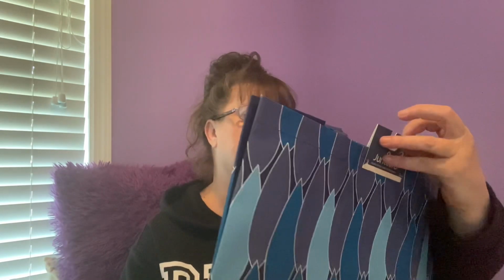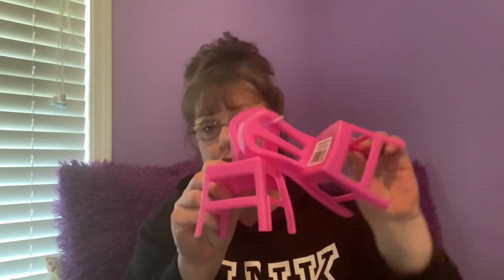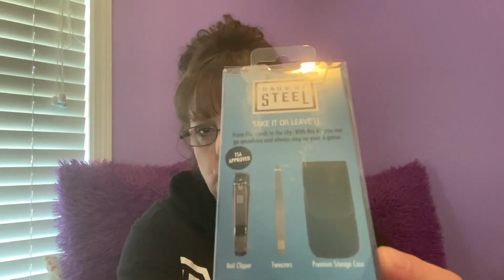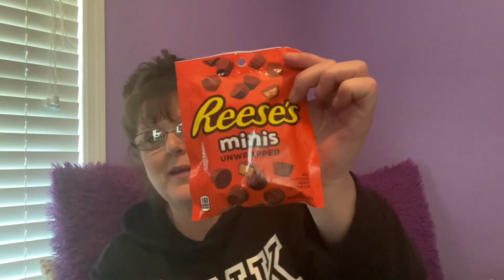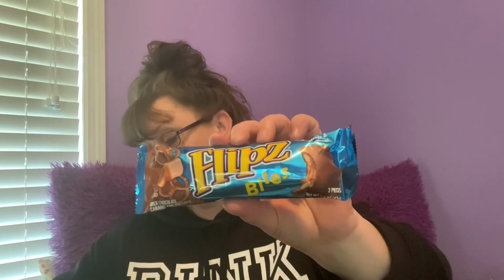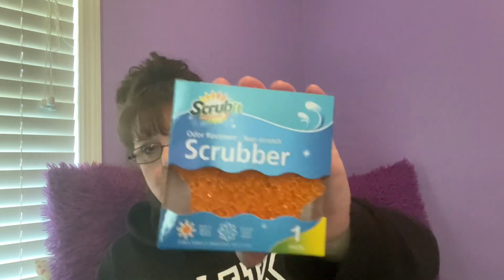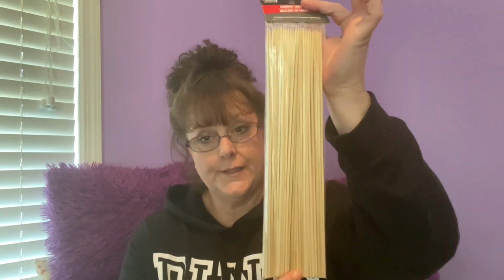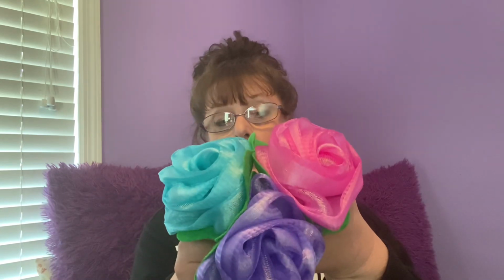DOLLAR TREE HAUL & YIP YAPPIN 4-8-21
BRAND NEW DOLLAR TREE HAUL !!